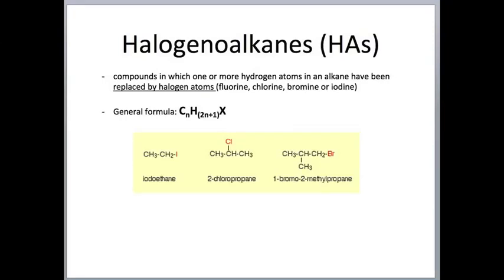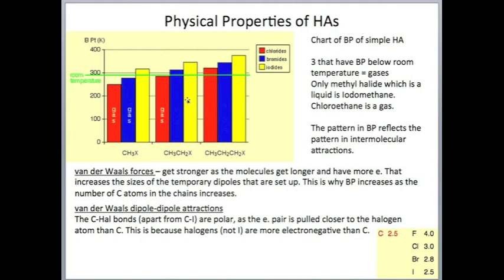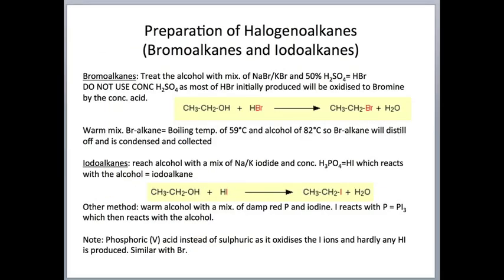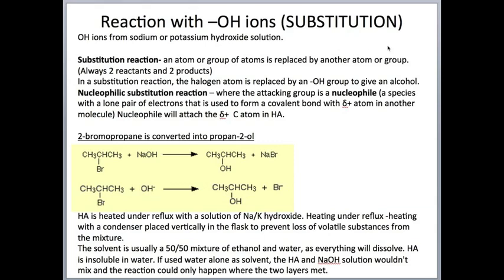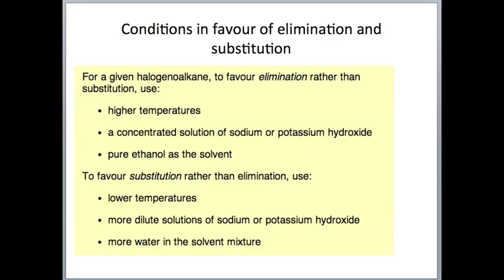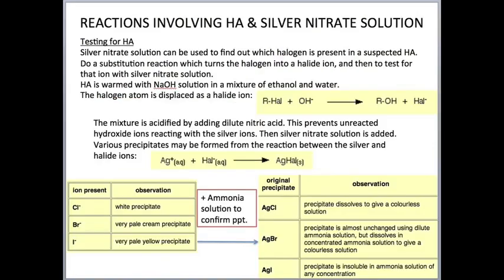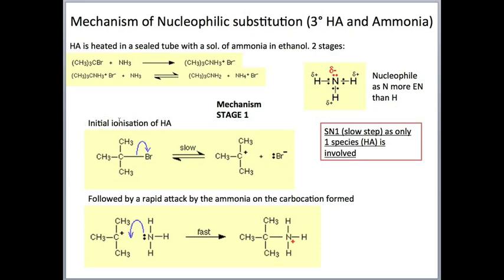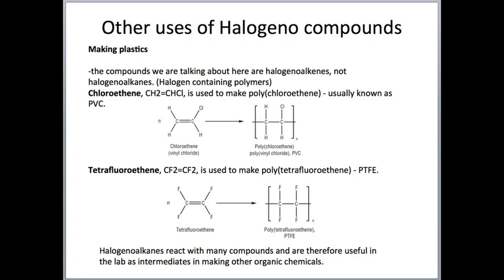Halogenoalkanes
This video covers Edexcel AS Chemistry Unit 2 (Application of Core Principles of Chemistry) section 2.10 (2) a-f

a. demonstrate an understanding of the nomenclature and corresponding structural, displayed and skeletal formulae for halogenoalkanes, including the distinction between primary, secondary and tertiary structures
b. interpret given data and observations comparing the reactions and reactivity of primary, secondary and tertiary compounds
c. carry out the preparation of an halogenoalkane from an alcohol and explain why a metal halide and concentrated sulfuric acid should not be used when making a bromoalkane or an iodoalkane
d describe the typical behaviour of halogenoalkanes. This will be limited to treatment with:
i aqueous alkali, eg KOH (aq)
ii alcoholic potassium hydroxide
iii water containing dissolved silver nitrate
iv alcoholic ammonia
e. discuss the uses of halogenoalkanes, eg as fire retardants and modern refrigerants.

Introduction to Halogenoalkanes (HAs) 00:00
Types of HAs (Primary, Secondary and Tertiary)/ Naming HAs 00:35
Physical Properties of HAs (BP)  02:54
Solubility of HAs in water   06:35
Chemical reactivity of HAs  07:37
Preparation of HAs 09:15
Reaction with -OH Substitution  12:54
Reaction with -OH Elimination   15:34
Elimination or Substitution?   16:53
Reactions between HA and Ammonia  19:04
Making a secondary amine 20:40
Making a tertiary amine    21:38
Making a quaternary ammonium salt   22:19
Reactions with Silver Nitrate solution   22:53
Mechanism of Nucleophilic Substitution  25:51
Grignard reagents 27:57
Uses of HAs CFCs  28:38
Alternatives to CFCs  30:34